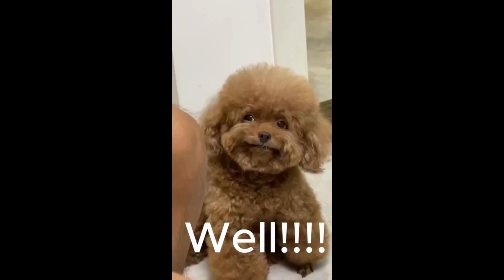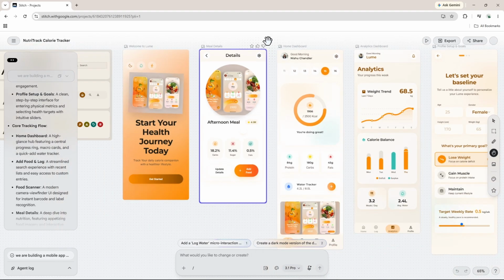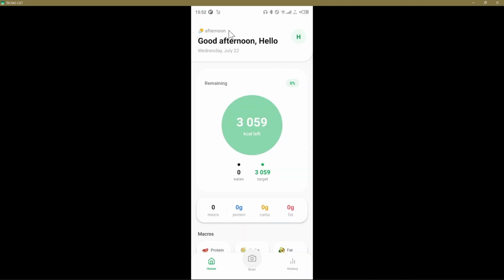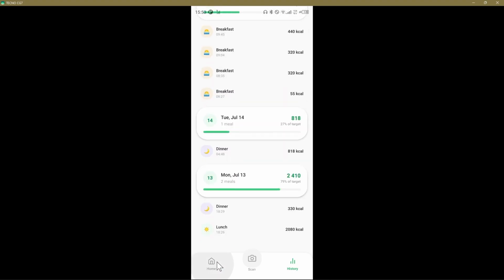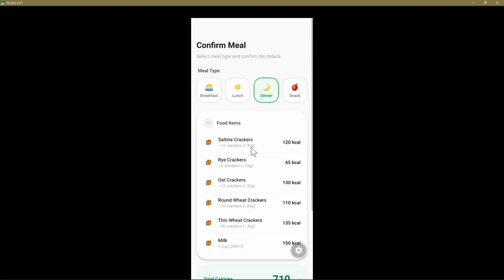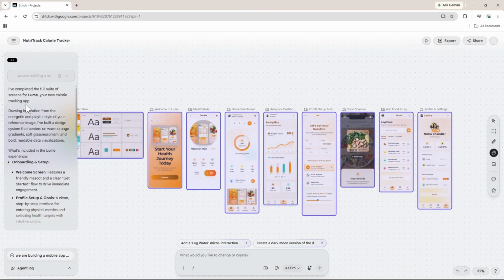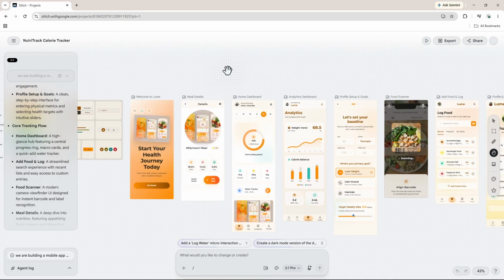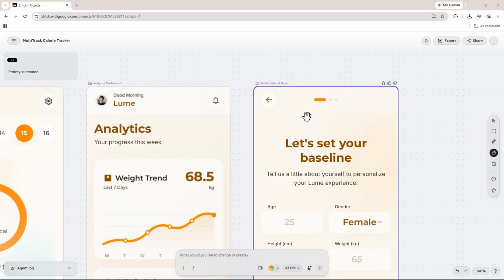How to Build Mobile Apps for FREE with Google Stitch & Antigravity (No Coding!)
🚀 Welcome to **Ship Mobile Apps**!

In this video, I'm building and shipping a real mobile app using AI and modern development tools. Follow the complete process—from idea to a production-ready app published to the App Store.

On this channel, you'll learn how to build mobile apps faster with:

* 📱 React Native
* ⚡ Expo
* 💙 TypeScript
* 🗄️ Supabase
* 🤖 AI coding assistants
* 💳 Stripe
* 💰 RevenueCat
* 🚀 EAS Build

Whether you're an indie hacker, startup founder, or mobile developer, you'll discover practical workflows, real-world projects, and AI-powered techniques that help you ship apps instead of leaving them unfinished.

**Build. Ship. Repeat.** 🚀

00:00 - Introduction: Building an App Without Coding
00:34 - Onboarding & Personalized Goal Setting
01:12 - Dashboard: Calorie & Macro Tracking
01:43 - Logging Meals with AI Photo Analysis
02:32 - Profile Management & Future Integrations
02:44 - The Tech Stack: Anti-gravity & Secure Architecture
03:20 - UI Redesign with Google Stitch
03:52 - Conclusion & Free Source Code